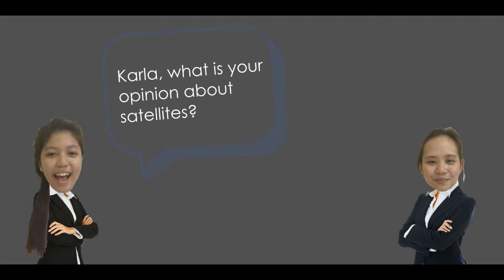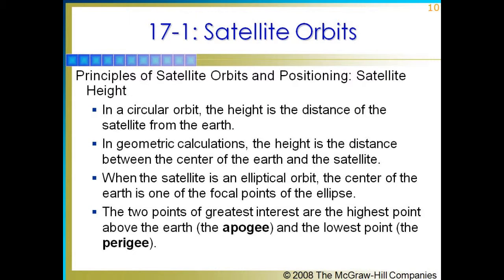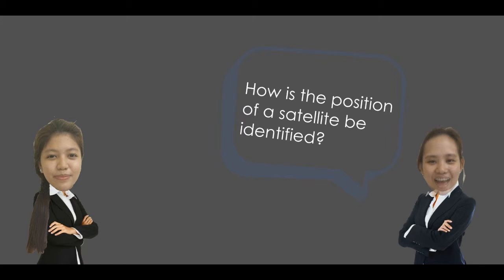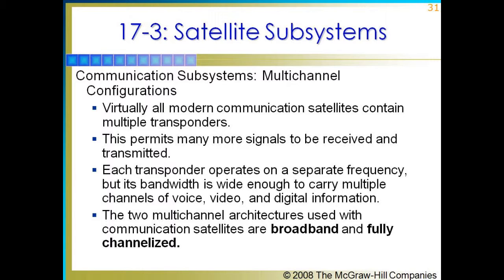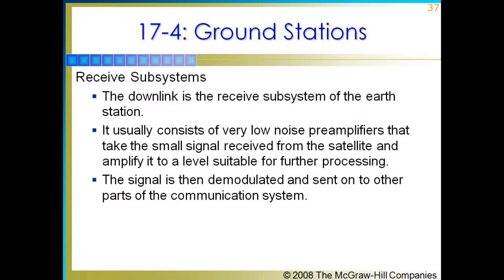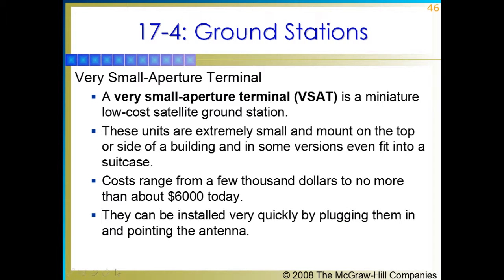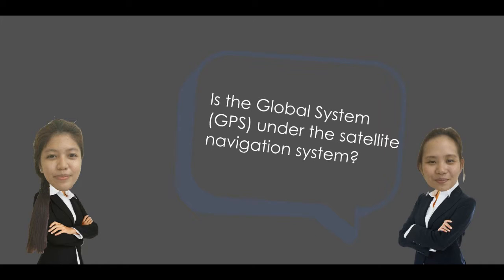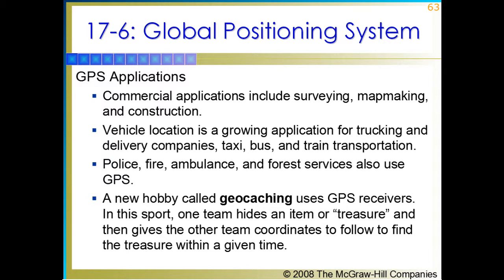CHAPTER 17 - SATELLITE COMMUNICATION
Final requirement in Fundamentals of Communication - Kimara Caguicla & Karla Katigbak